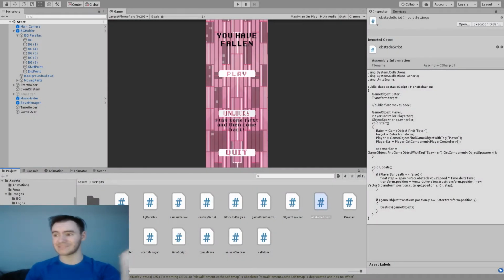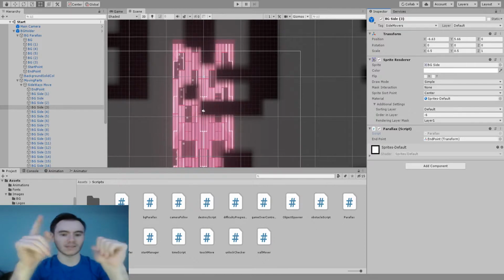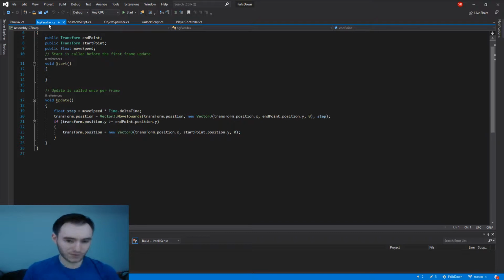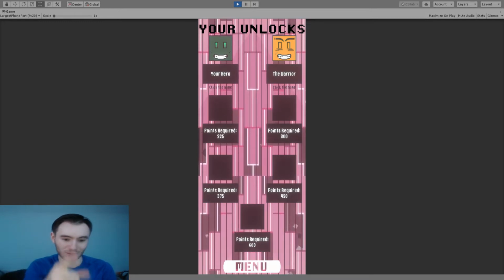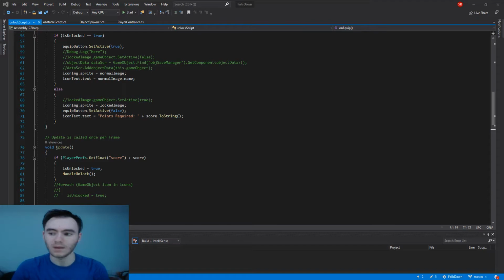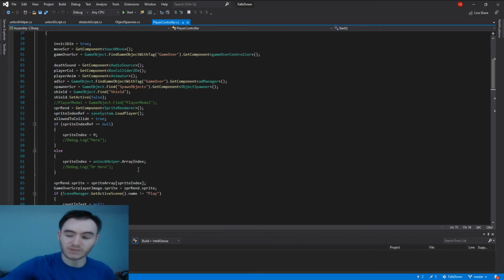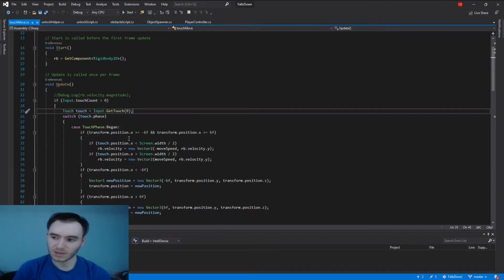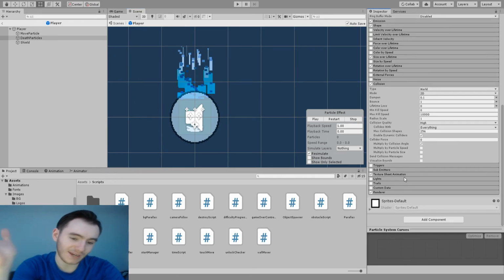Indie Game Devlog: BREAKDOWN OF MY FIRST MOBILE GAME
You Have Fallen. The app I made, how did I make it? Well, today you find out! It was quite fun to record this type of video so I hope you enjoy it! Next video should be a big one ;)
- Saul :D